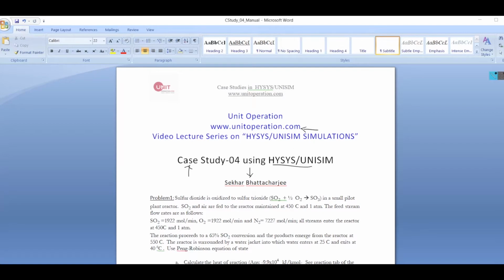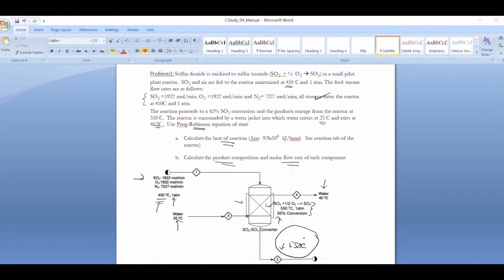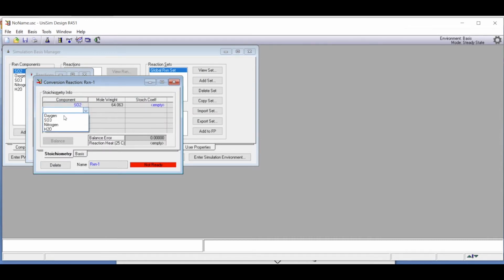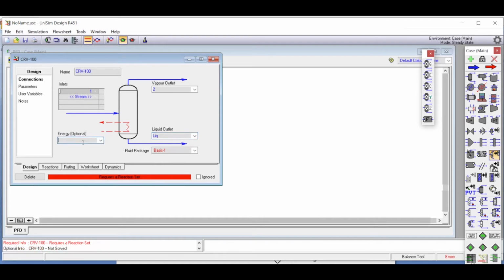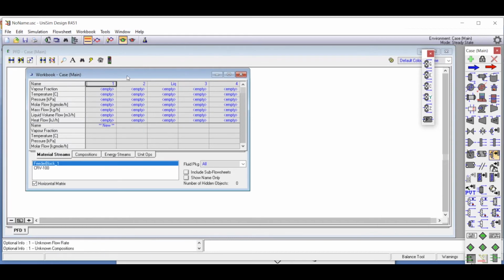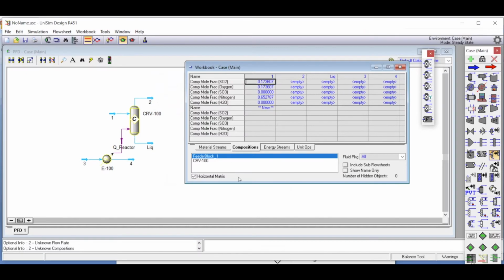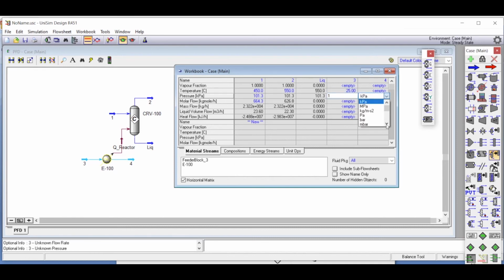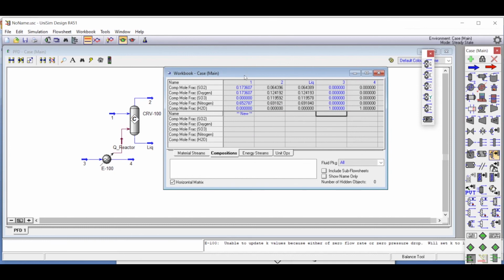HYSYS/UNISIM Case Study: SO2_SO3 Oxidation Reactor